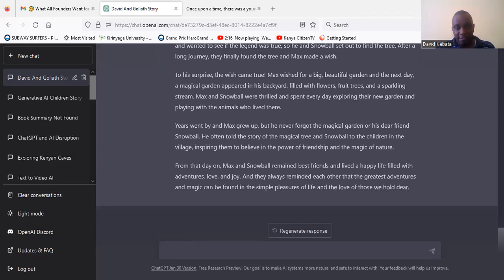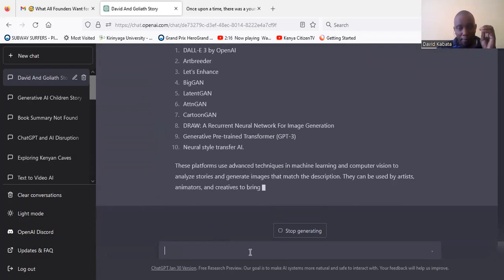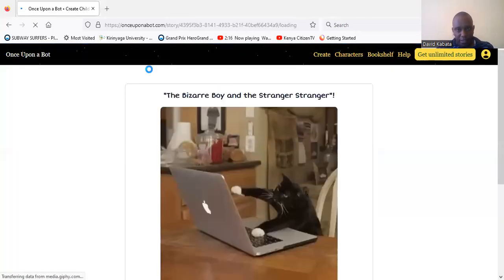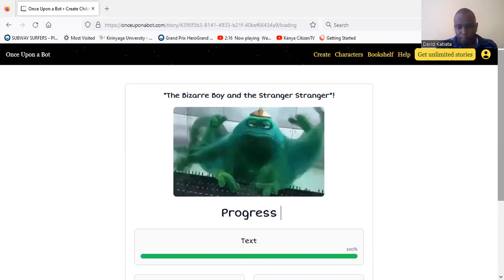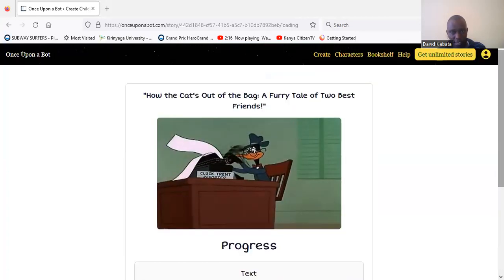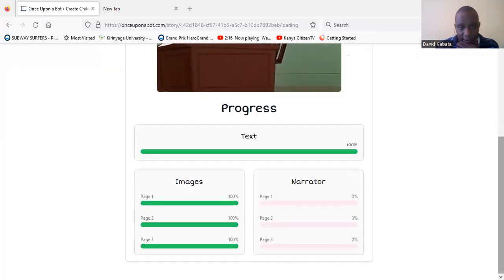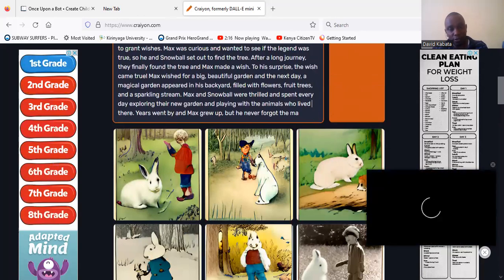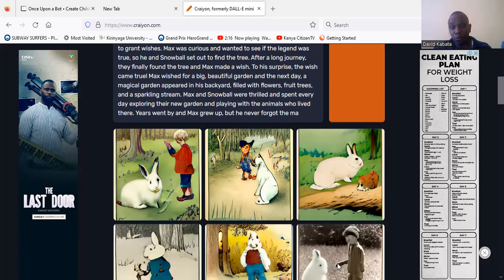Creating A Children storybook using AI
this video discusses how you can create a children storybook using artificial intelligence platforms such as Chatgpt, craiyon AI and ones upon a bot